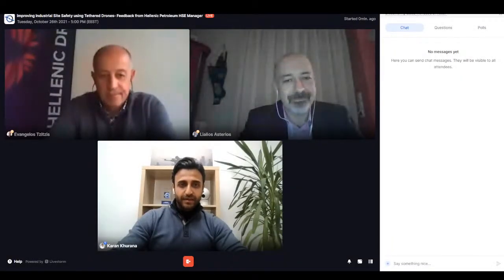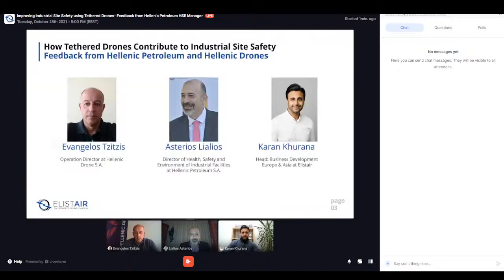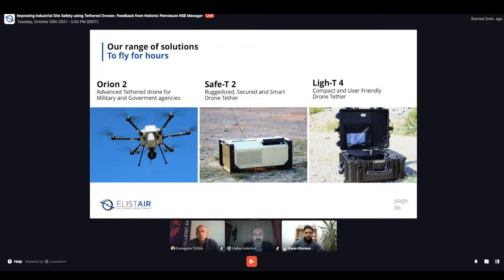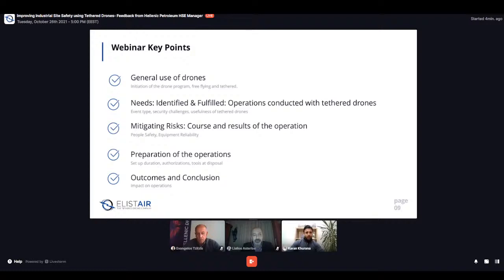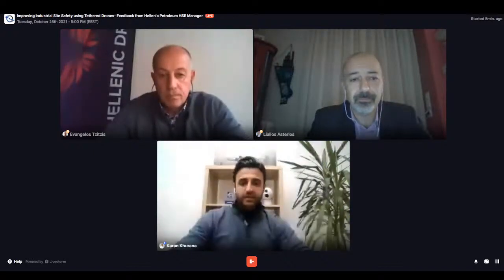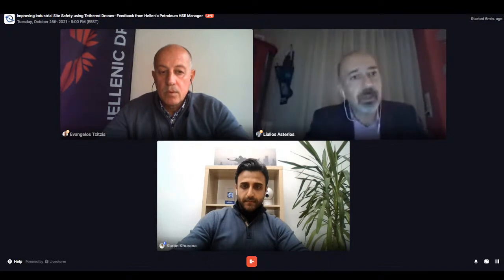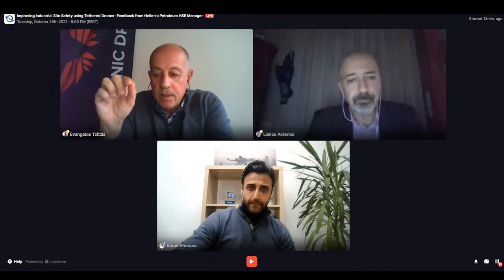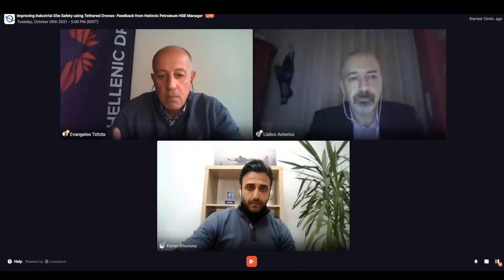Hellenic Drones - Improving Industrial Site Safety using Tethered Drones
Industry Experts will explain how they monitored the general maintenance operations in a petroleum refinery with a combination of free and tethered drones.

Meet our guests, Lialios Asterios, Director of Health, Safety, Fire Safety and Environment of Aspropyrgos Industrial Complex at Hellenic Petroleum, and Evangelos Tzitzis, Operation Director of Hellenic Drones S.A.

Join us and discover the benefits of implementing tethered drones for the safety and surveillance of major industrial sites.

Ask your questions live on the chat application to our guests and our host Karan Khurana, Head of Business Development, Europe & Asia at Elistair.

Webinar Agenda:

Introducing Elistair by Karan Khurana: 5 minutes
Introducing Lialios Asterios and Evangelos Tziztis: 5 minutes
Feedback from Lialios and Evangelos based on their field experience with a 65 days General Turnaround (maintenance) of the Aspropyrgos Refinery in Greece.
Questions - Answers with the participants: 15 minutes